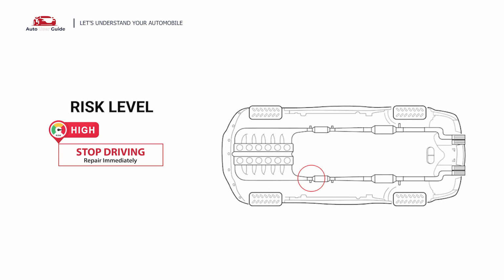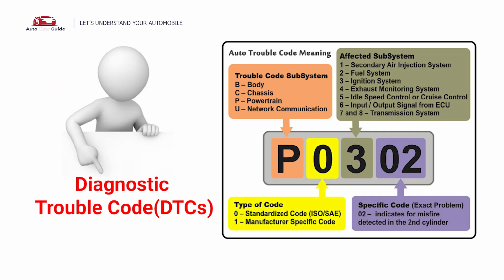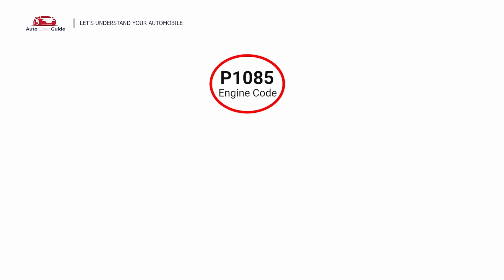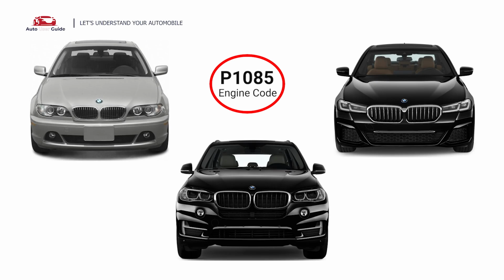What is P1085 : Engine Error Code Causes Explained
In this video, we break down the P1085 engine error code, which stands for Fuel Pressure Sensor Circuit Low Voltage. This code is triggered when the Powertrain Control Module (PCM) detects that the fuel pressure sensor circuit is sending a voltage signal that is too low.

The fuel pressure sensor is vital for monitoring the pressure within the fuel system, ensuring the engine receives the proper fuel supply. A low voltage reading typically indicates a wiring issue, a faulty sensor, or an electrical problem that prevents the sensor from sending accurate information to the PCM.

✅ Learn What You’ll Discover in This Video
✔️ What the P1085 code means and how it affects fuel pressure regulation
✔️ Common symptoms like poor engine performance, stalling, or rough idle
✔️ Potential causes: damaged wiring, faulty fuel pressure sensor, or poor connections
✔️ How to diagnose using a multimeter and scan tool
✔️ Step-by-step fix: sensor replacement or wiring repair

If you're dealing with symptoms like inconsistent engine performance or poor fuel economy, the P1085 code may be to blame. This video provides a clear guide on diagnosing and fixing the issue.